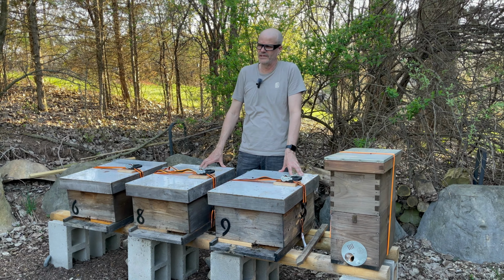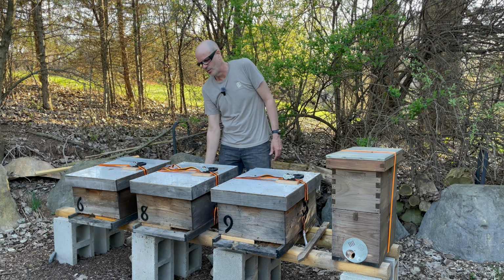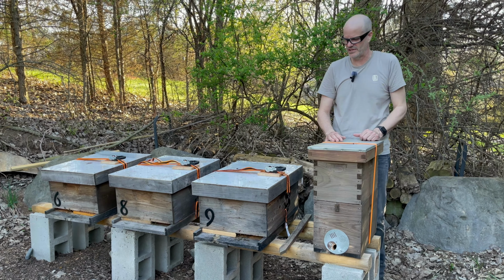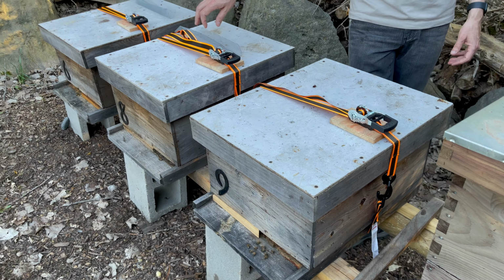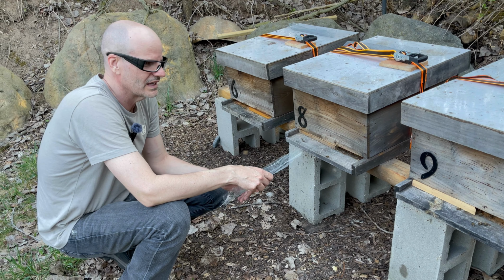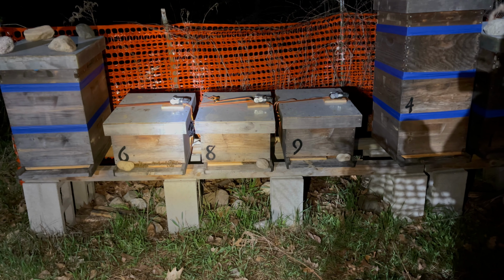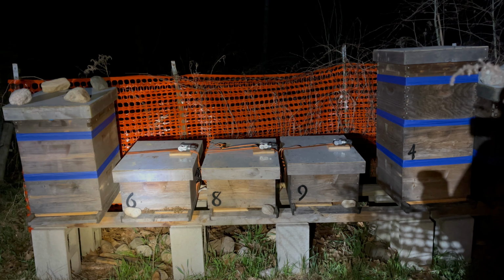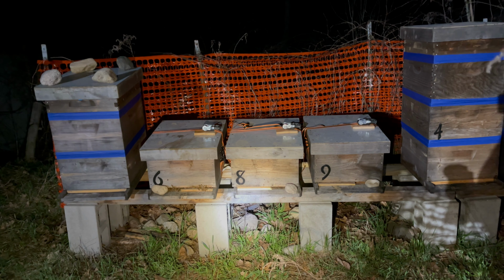How Do I Move a Honeybee Colony? 2024 Swarm Catches Being Moved up to the Big Leagues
In this video I go over how I safely move Honeybee Colonies over 2 miles

If you are moving a colony under 2 miles please see the video I made on how to do this without leaving Orphans behind to Die!

I have never purchased bees. I catch Honeybee Swarms in Grand Rapids and with these techniques you to can catch bees anywhere honeybees are present

Let’s save you some money catching free Honeybees year after year